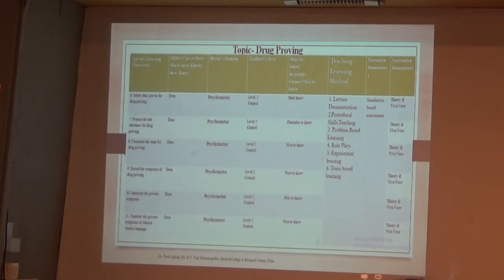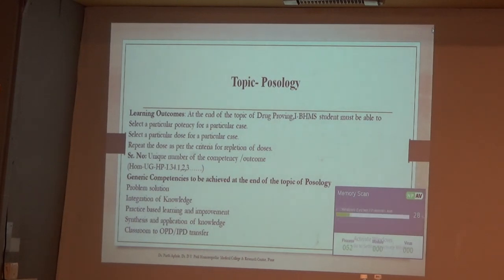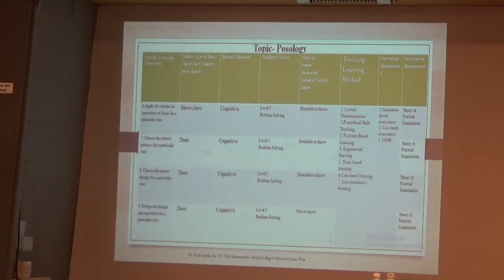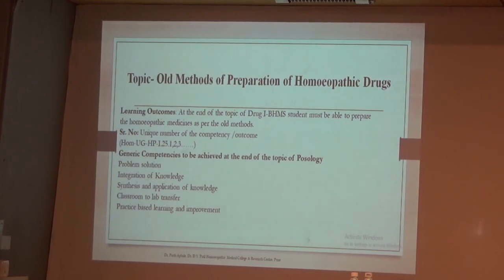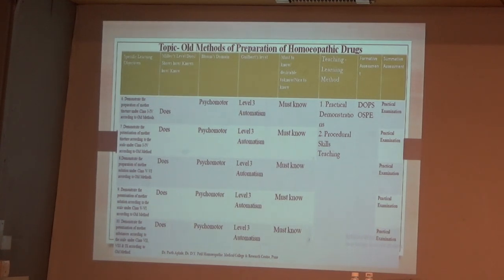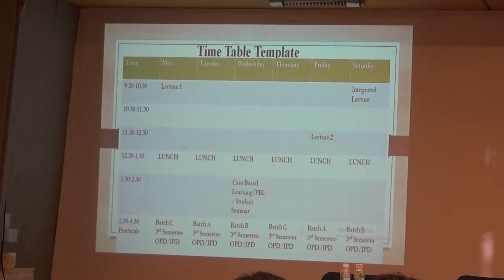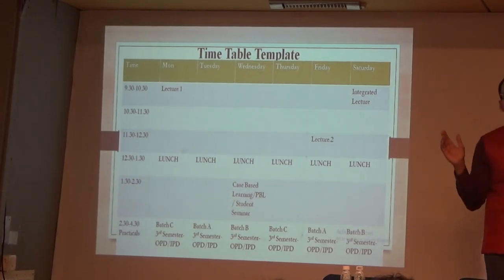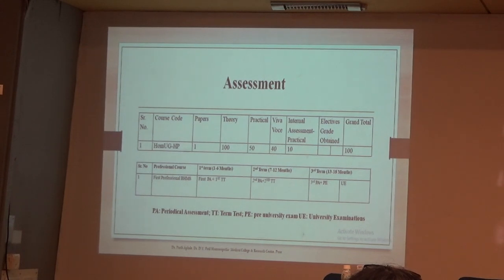TRAINING PROGRAMME ON "COMPETENCY BASED DYNAMIC CURRICULAM" FY BHMS - HOMOEOPATHIC PHARMCY PART 3